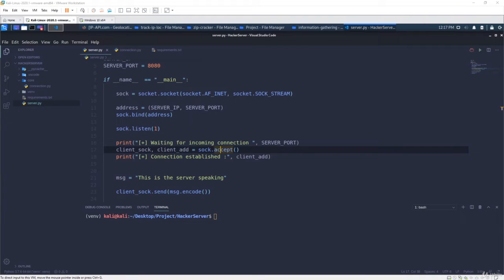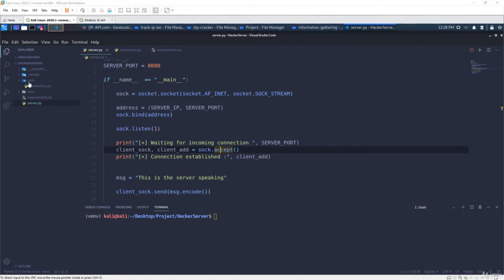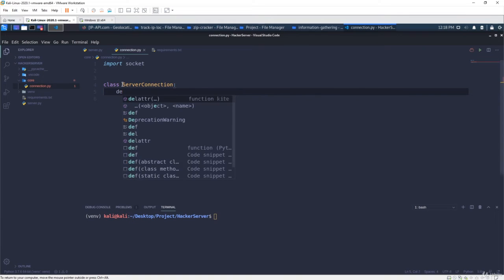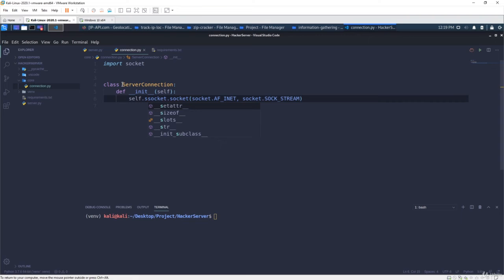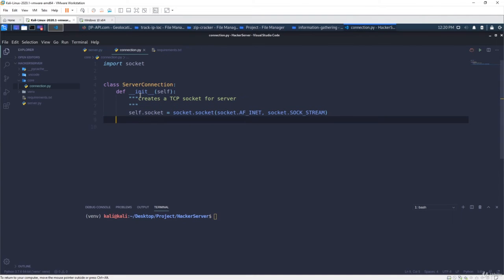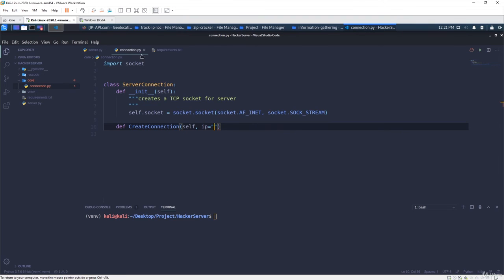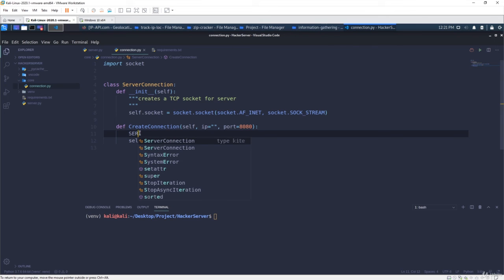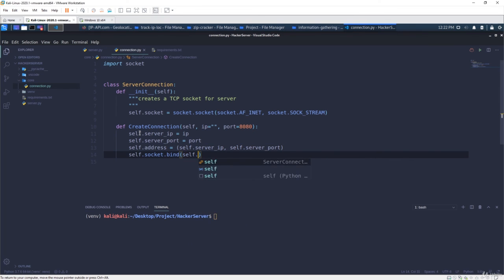How to Create server class for RAT